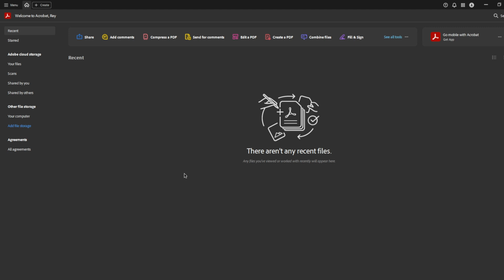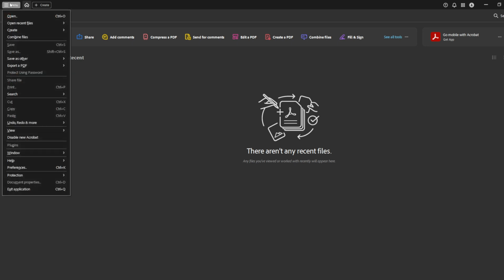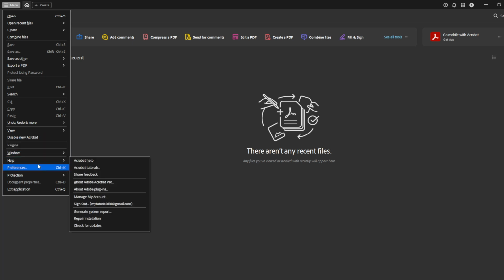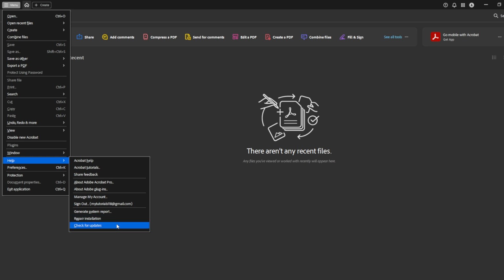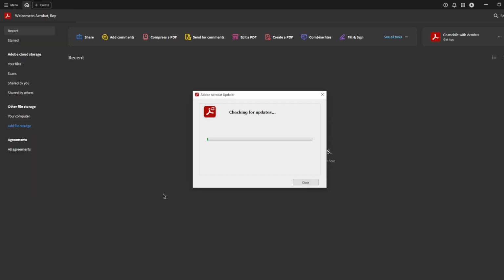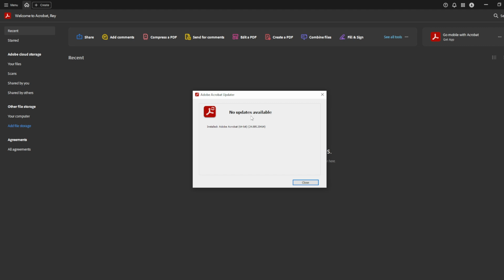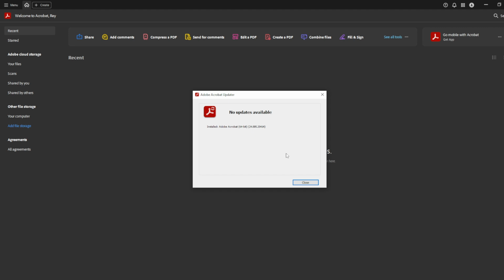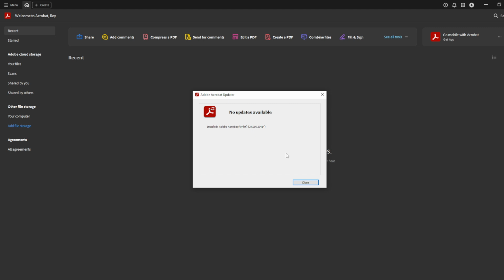How to Update Adobe Reader on Windows 10, 11 [2025 Full Guide]